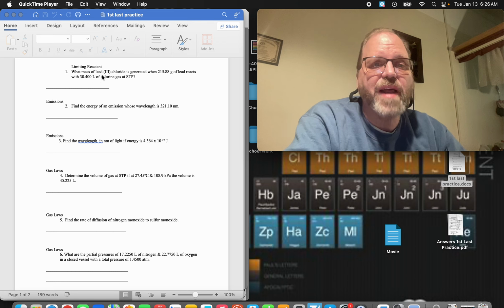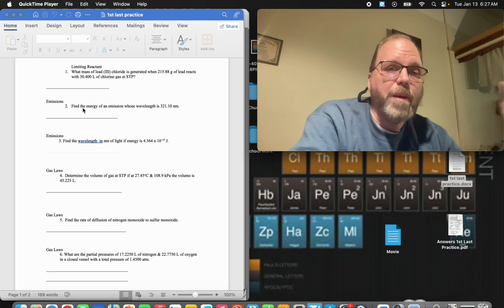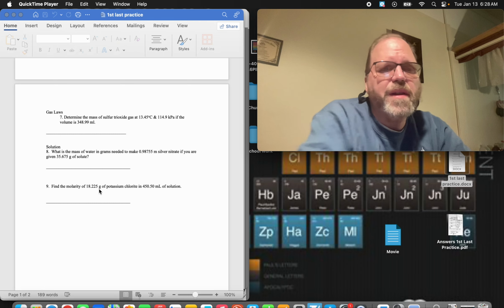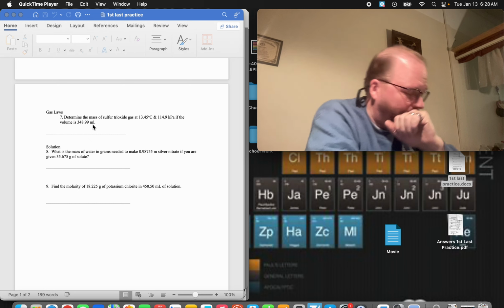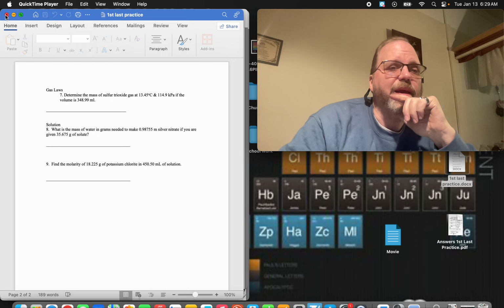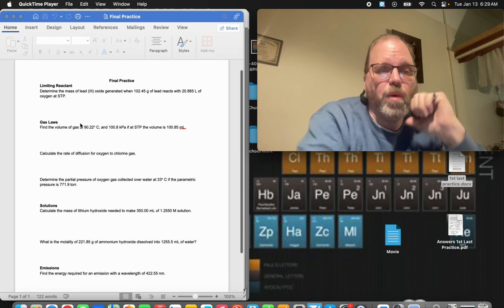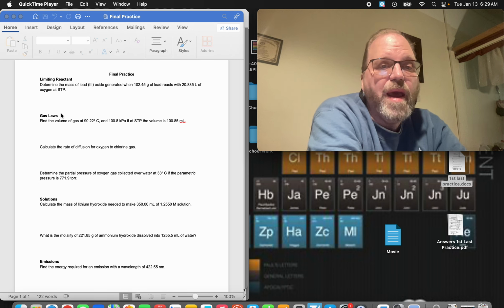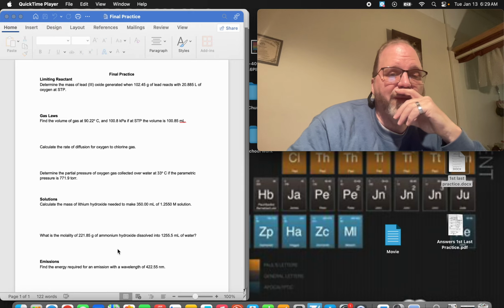Advanced Chemistry - Review - Practices for the section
Today, we will be practicing problems for a final review of chemistry I.  Tomorrow, we will begin looking at thermochemistry.